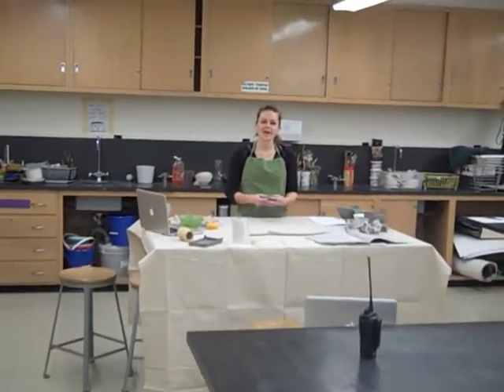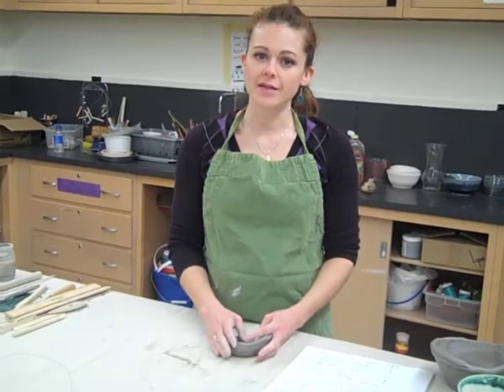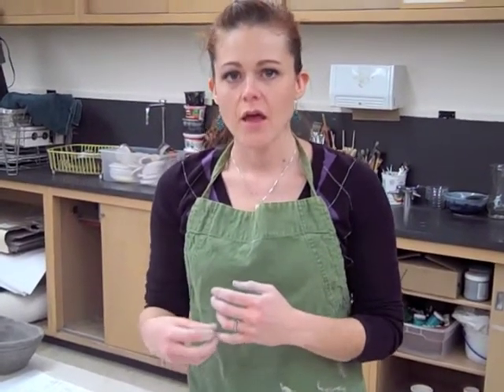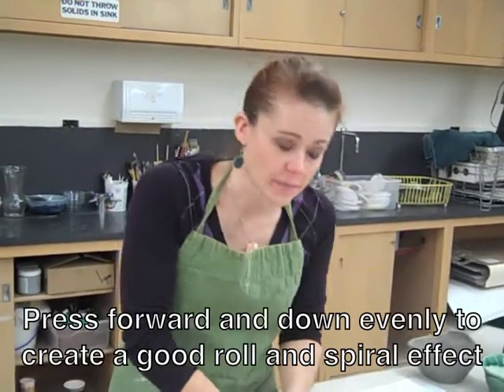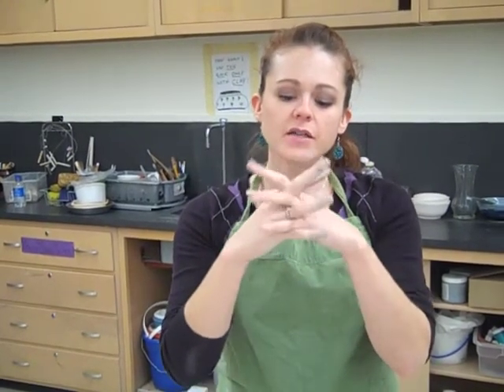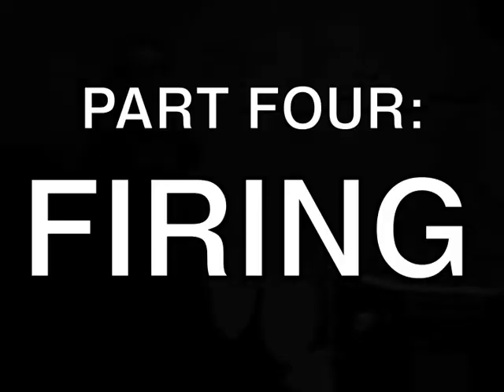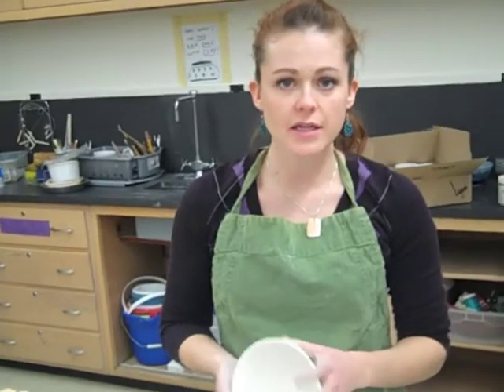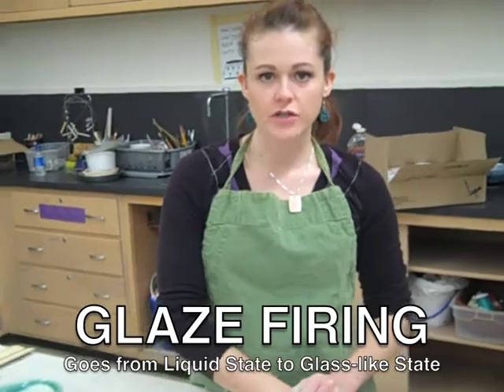Art with Miss Weiss: Introduction